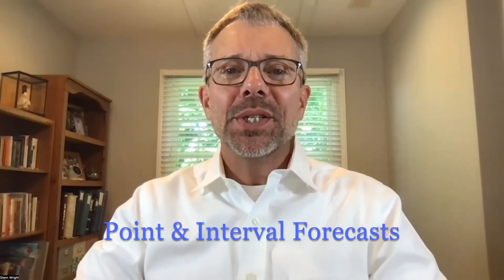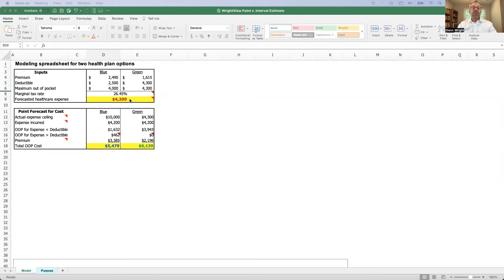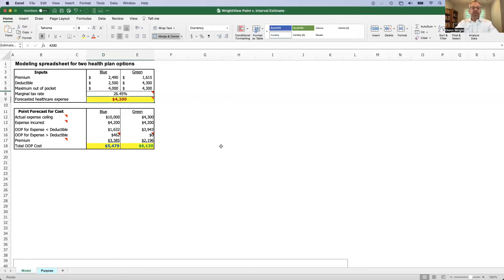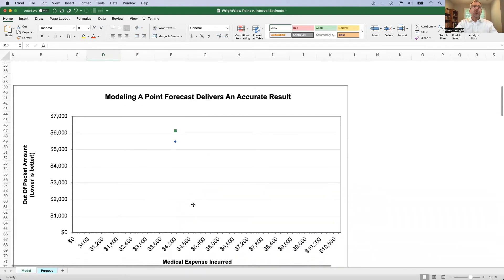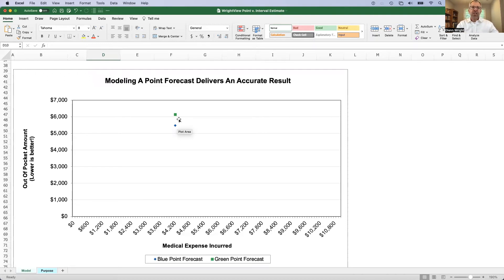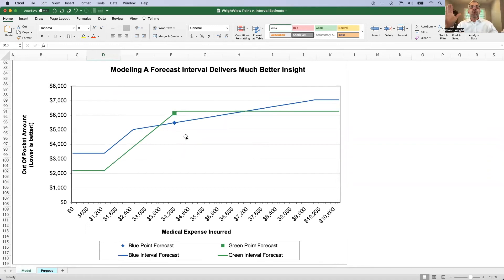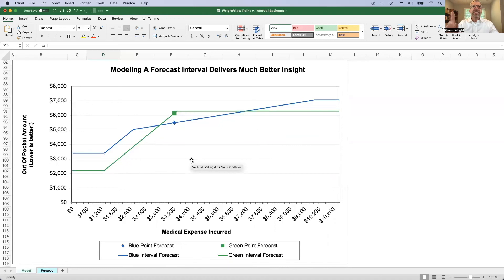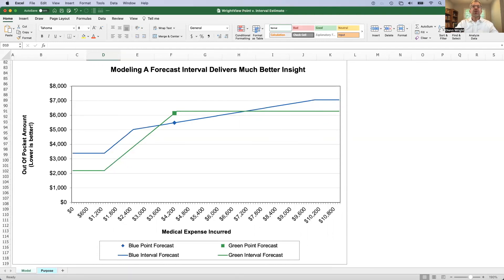Point Forecasts versus Interval Forecasts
Point forecasts are ideal when you have great confidence in your input values. Most of the time, though, there's uncertainty about the inputs and you want to model the results using an interval forecast for each input, and thus can model a much more comprehensive set of results. This short video provides a simple example.